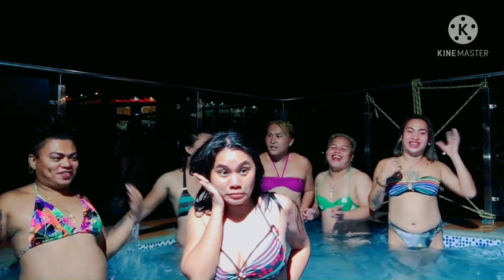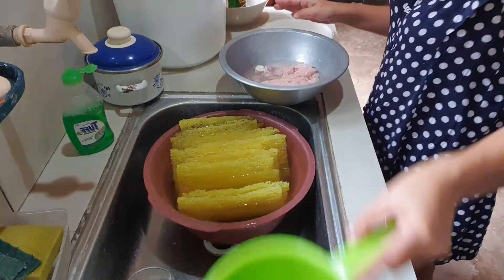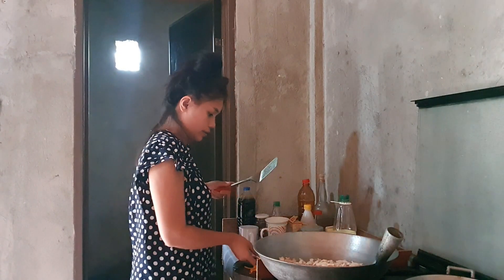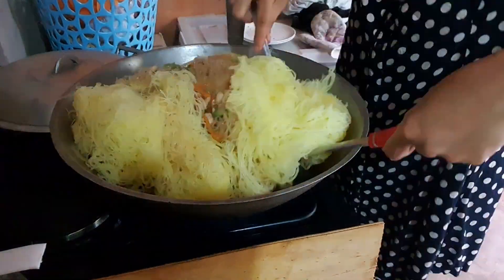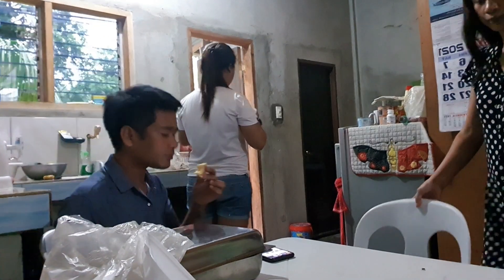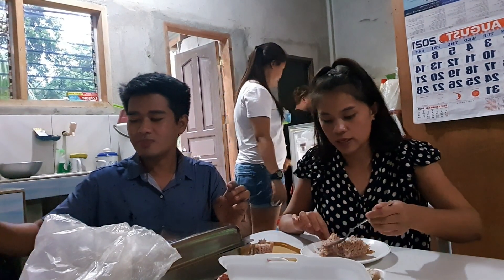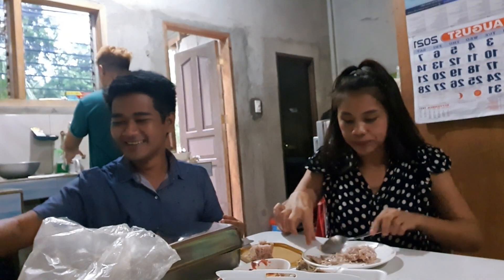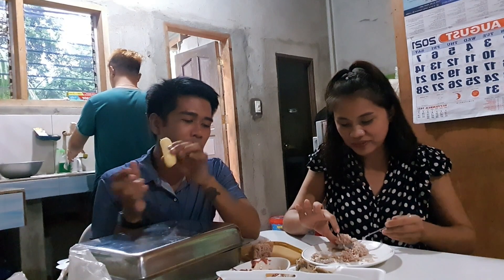Simpleng luto luto para sa anniversary ng barkada| Rea feelingera